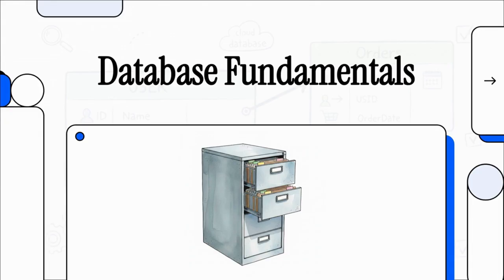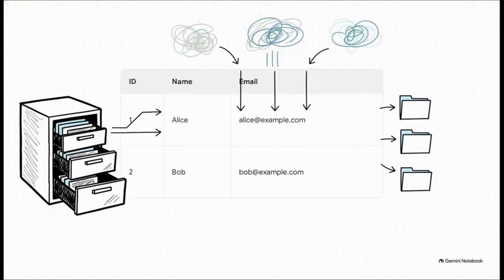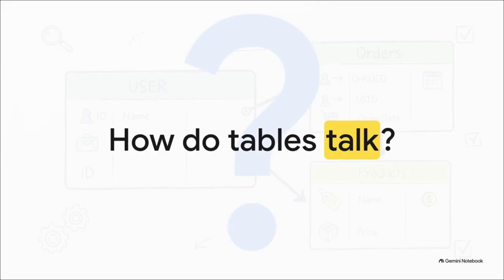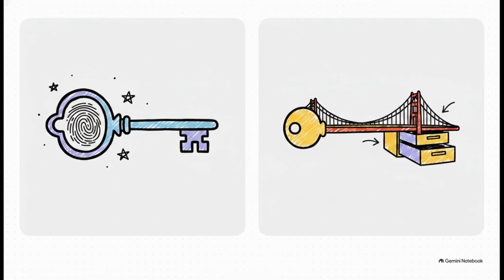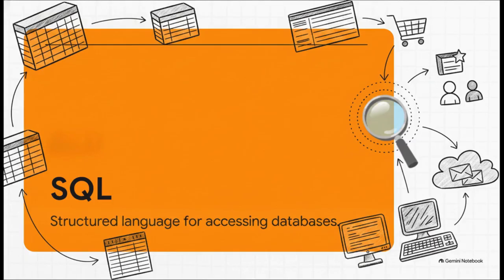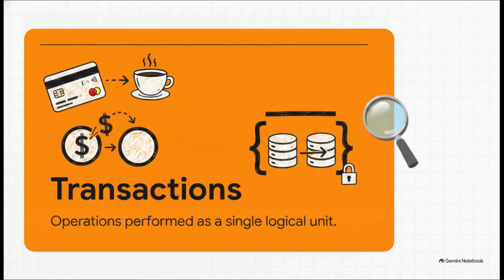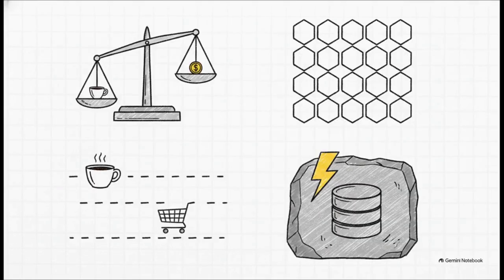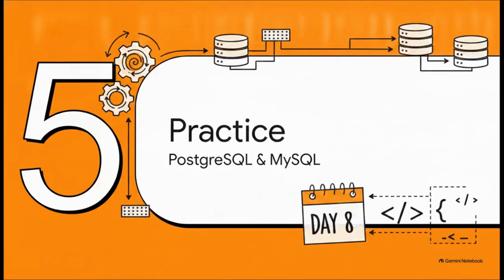System Design: Foundations of Database Architecture and Storage | Complete Database Design Master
🗄️ System Design: Foundations of Database Architecture and Storage
Complete Database Architecture Masterclass (2026 Edition)

Welcome to System Design: Foundations of Database Architecture and Storage by Nexiform Technologies.

Learn how databases and storage systems form the foundation of modern software architecture. Understand SQL and NoSQL databases, data modeling, indexing, transactions, replication, partitioning, sharding, caching, consistency, distributed storage, backup strategies, and scalability.

This course is designed for educational and professional software engineering. Learn how to choose appropriate storage technologies, design reliable data architectures, and make practical system design trade-offs.

Database Architecture Fundamentals
Data Modeling
Relational Databases
SQL & NoSQL Databases
Tables, Keys & Relationships
Indexing
Query Optimization
Transactions & ACID
Consistency Models
Database Replication
Partitioning
Sharding
Read Replicas
Database Scaling
Distributed Storage
Object Storage
Caching
Backup & Disaster Recovery
Data Security
High Availability
Database Monitoring
Storage Architecture Best Practices
🛠 Technologies Covered
PostgreSQL
MySQL
MongoDB
Redis
SQLite
Docker
Cloud Storage Concepts
Object Storage
Linux
Python
Git & GitHub
💻 Hands-On Project

Scalable Database Architecture

Design a production-ready storage system featuring:

Relational database
NoSQL database
Data modeling
Indexing strategy
Redis caching
Read replicas
Database partitioning
Backup architecture
High-availability strategy
Monitoring and performance optimization
🎯 Career Opportunities
Database Engineer
Backend Developer
Software Engineer
System Design Engineer
Data Engineer
Cloud Engineer
Software Architect
Solutions Architect
🎓 Recommended For
Beginners
Computer Science Students
Backend Developers
Software Engineers
Database Developers
Cloud Engineers
Data Engineers

🚀 Build a strong understanding of database architecture and learn how modern applications store, retrieve, scale, and protect data efficiently.